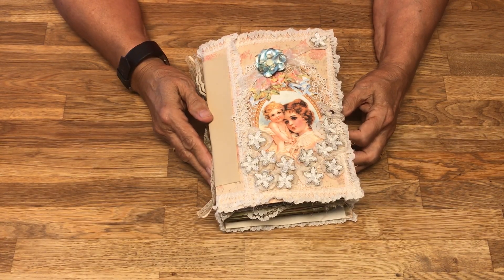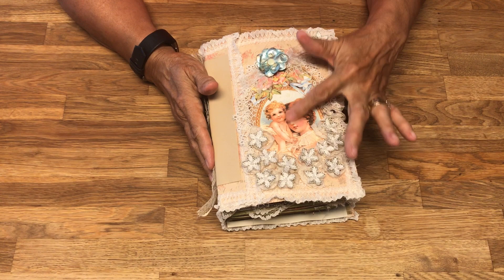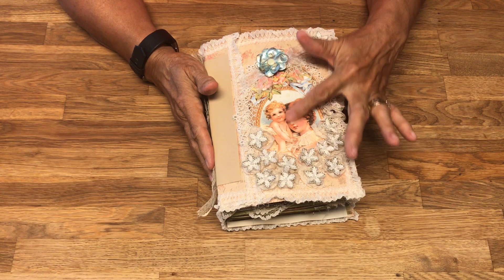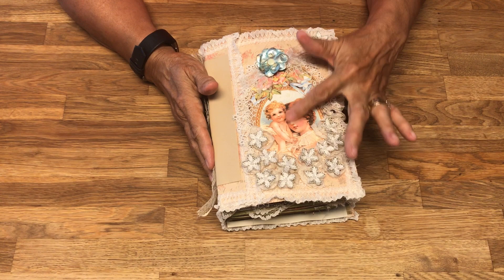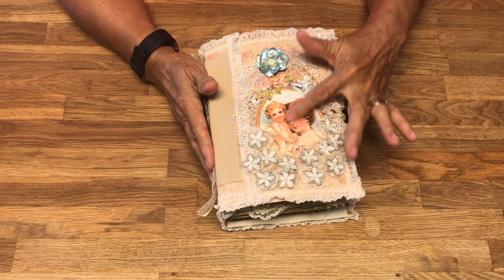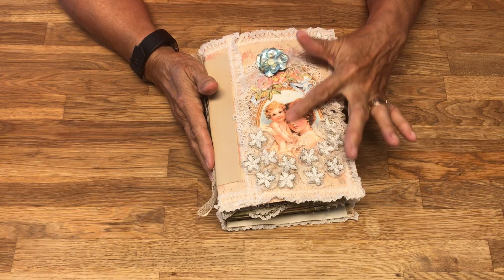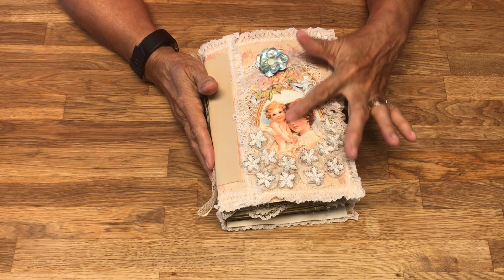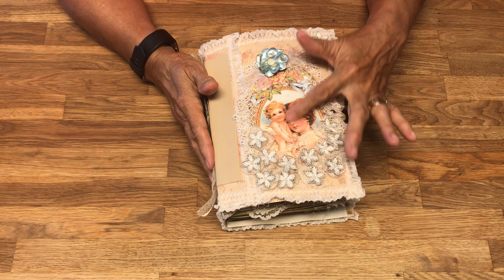PinkJunkJournal - A Jane Austen Journal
A Jane Austen Journal. Dimensions: 47/94 pages 8 x 6 inches, 2.25 inch spine, @40 inserts, 57 specific writing surfaces of varying sizes Filled with lace, embellishments, tags, fabric, lots of sewing extra takeaways as I have a huge stash of materials from 30+ years of collecting, always wondered what to 'do' with these drawers full of 'stash'. until I found the whole junk journal concept and I'm hooked. Since I have always loved Jane Austen and British history, London, overall anglophile...I have found ways to incorporate these collections into journals.
The word "Pink" as the name of the journal is from a statement in Jane Austens novel Sense and Sensibility and is inserted as an embellishment inside this journal.

Name of store:  Yesterdaysstash
Cards and other stickers are from www. zazzle.com
Papers from:
DCWV - the Dear Jane stack
Theodosia Square from The Paper Studio